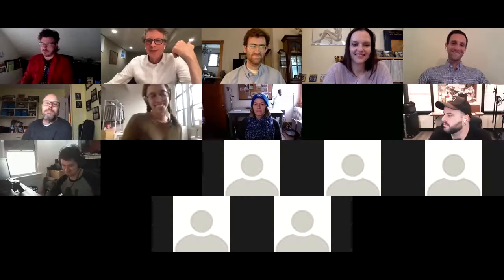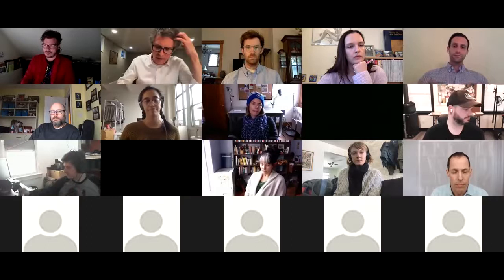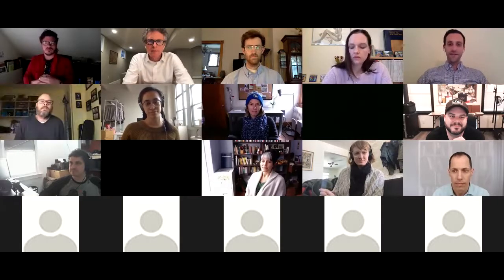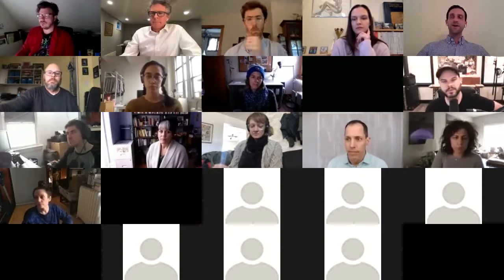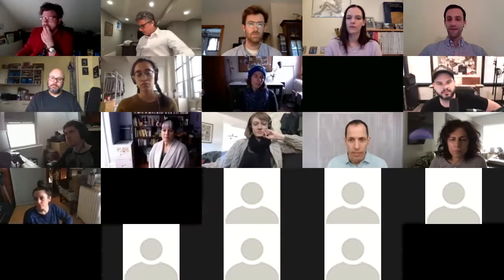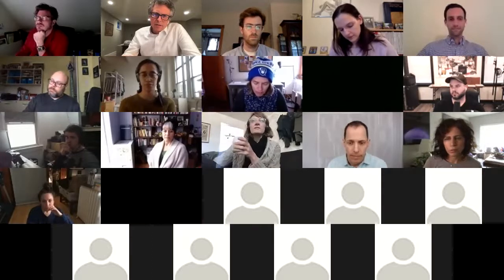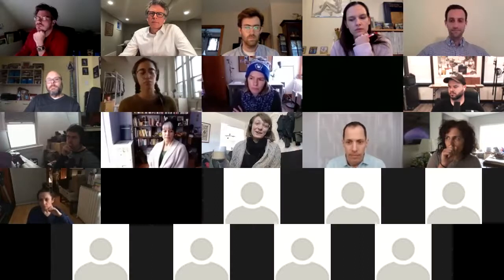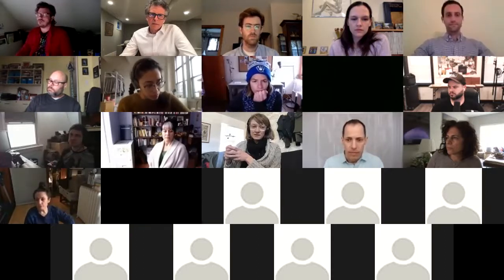Wonderful Machine Member Open House: Stock Requests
A few members of the Wonderful Machine staff sit down with members to discuss the stock photo industry.